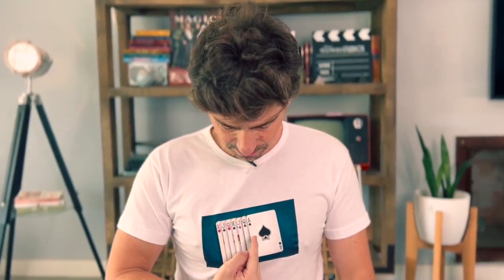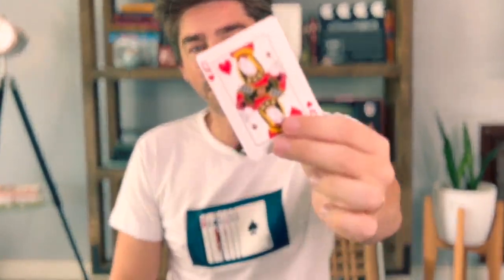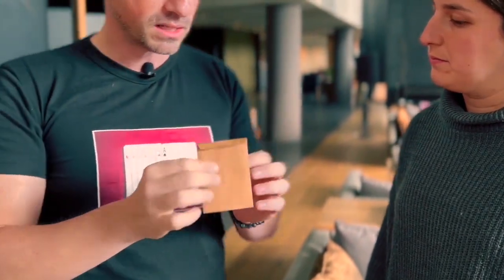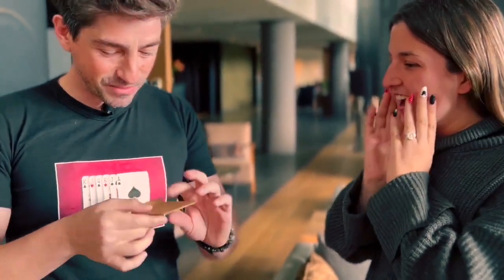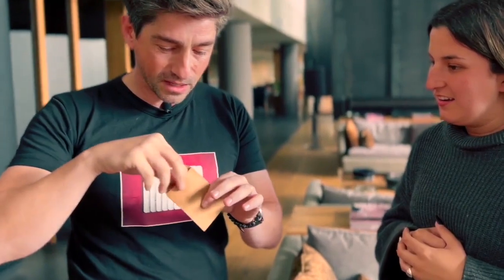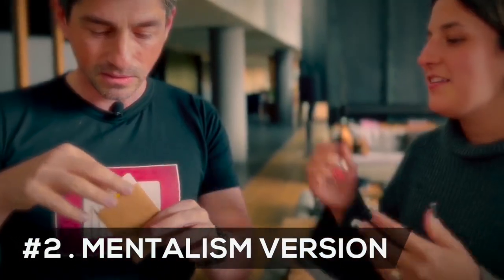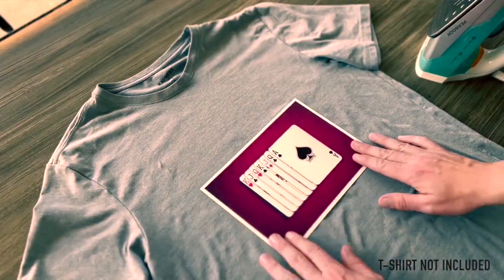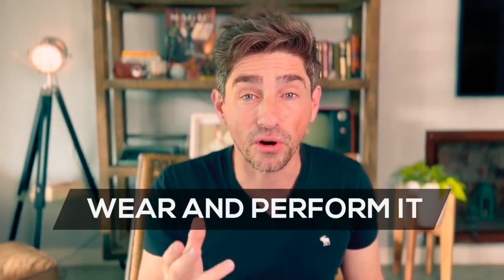PLUCKED OUT (Gimmick and Online Instructions) by JOTA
Two hyper visual effects where you pluck a spectator's thought card out from the printed image on your t-shirt!
Yes, two versions in the same product!

Resets in seconds
You finish completely clean
Spectators can examine the t-shirt

In the same product you'll receive TWO VERSIONS that you can apply to TWO DIFFERENT T-SHIRTS:

1) The THOUGHT CARD disappears from the printed image on the t-shirt and appears inside an envelope.

2) The card chosen by the spectator is plucked out from the t-shirt in the most visual way you can think of, with completely clean hands.

Each package comes with the special gimmicks and two iron-on transfer papers you need to perform (T-shirt not included).

These image transfer papers offer ultimate convenience: instead of having to choose a pre-made t-shirt, you can add the Plucked Out printed images to ANY t-shirt you'd like and you're ready to go! (that's why t-shirt is not included!).

That's right, with nothing more than an iron, you can easily apply the image to your favorite color or style shirt. Make any combination that best matches your personality and performing style!

Once you have the t-shirt ready, you can wear it all the time. It just looks like a normal one!

The ENGLISH and SPANISH online tutorial covers a variety of different performances for both live audiences and social media content.